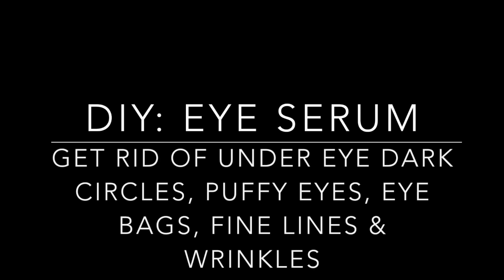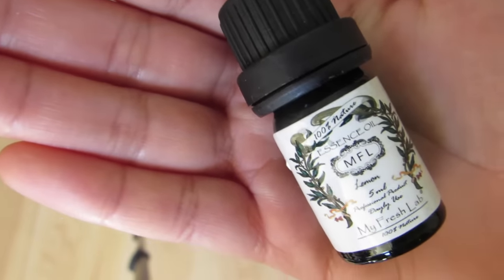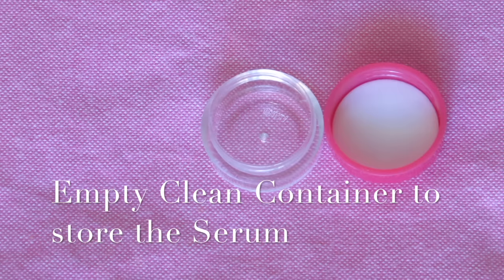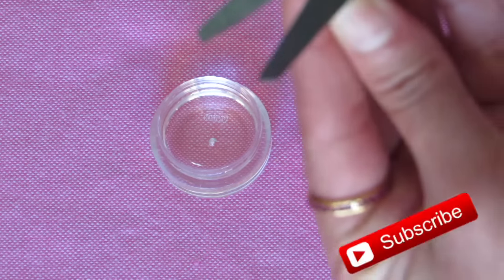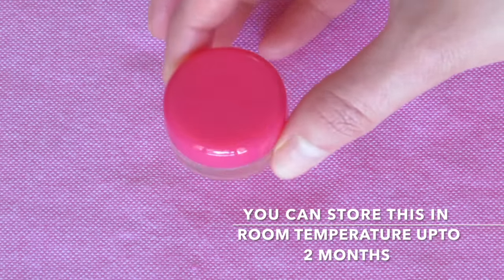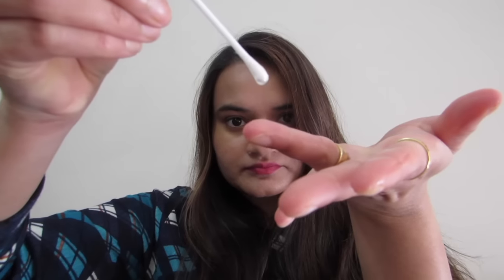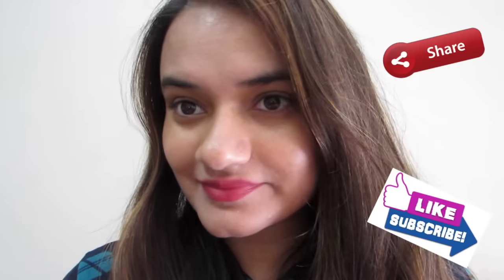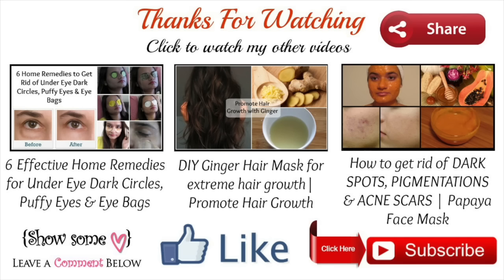How to remove dark circles, fine line & wrinkles naturally at home| DIY Eye Serum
Today I am going to share with you a simple DIY eye serum which will help you to get rid of dark circles, puffy eyes, eye bags, fine lines and wrinkles. So lets jump right into the ingredients. For this you need 100% pure almond oil, 2 Vitamin E capsules and Lemon Essential oil. But if in case you don’t want or don’t have lemon essential oil then you can even use
Carrot seed essential oil which has brightening and anti-aging properties.
Rose geranium essential oil which reduces puffy eye, Under eye bags and also has anti-aging properties.
Lavender essential oil which has smoothing, calming and anti-aging properties as well. Rosemary essential oil which will also help to reduce under eye bags.
Last but not the least you also need a clean and empty container to store in the serum.

Method
Take the empty container and fill in with almond oil. I am using around 1 tablespoon of almond oil, then cut open 2 vitamin E capsules and extract the oils into the container. Now add in 2 to 3 drops of essential oil of your choice. Now Mix everything together so that the oils can blend in very well. You can store this serum in the room temperature up to to 2 months.
The best time to apply this serum is at night before going to bed. Using the q tip or a bud take 1 to 2 drops of the oil onto your ring finger and also you can apply it directly with the cotton swab. Massage the eye area in a round motion as shown in the video this will encourage blood flow to the cells. Massage improves circulation, reducing the dark appearance of the veins beneath under-eye skin.
Almond oil is naturally anti-inflammatory and a good source of vitamin K, so it reduces puffy bags under the eyes and dark circles.
Vitamin E is an anti-oxidant that can help keep the skin looking fresh and young. This, in turn, might help to reduce wrinkles and dark circles. It can also lessen any puffiness that might cause the circles to be more prominent.
The vitamin C in lemon essential oil strengthens the immune system and the skin cells around the eyes. It has natural bleaching properties that can lighten the under eye area. It also helps to remove fine lines and wrinkles.

Please try this at home, you will see a big difference in no time and also share your results with us, so that the others can also benefit from it. please leave your queries and valuable comments down below.
bye

The content published on this channel is protected by copyright, and any unauthorized copying, reproduction, republishing, uploading, posting or duplicating of any of the material is prohibited without my express written permission.